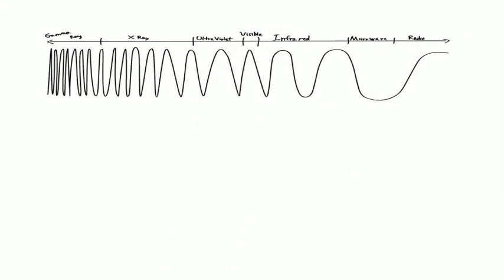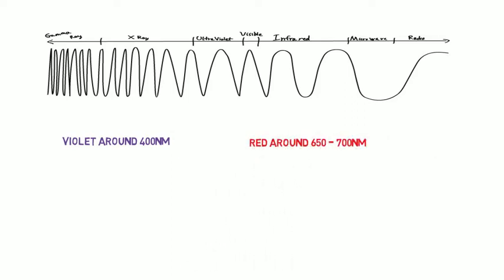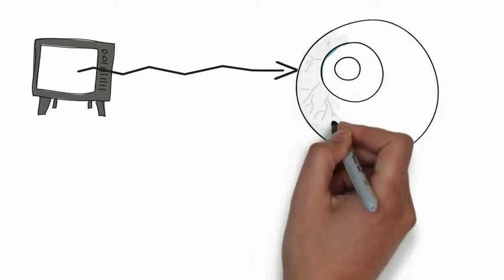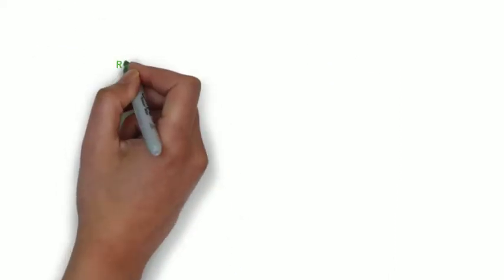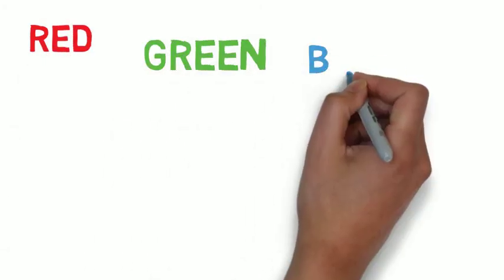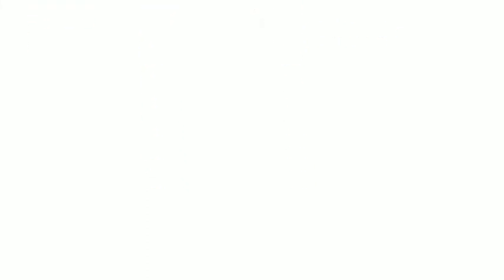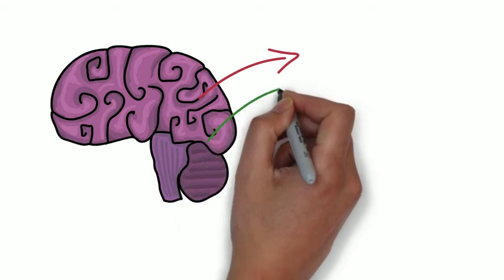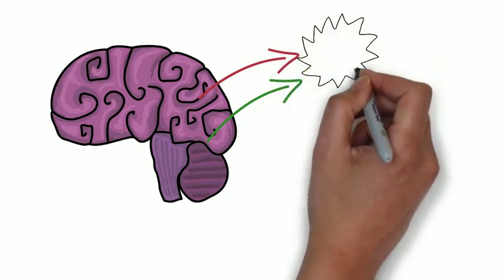The perception of colour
This weeks video looks at the perception of colour, how we can see different colours around us and how it enables us to interact with the world.